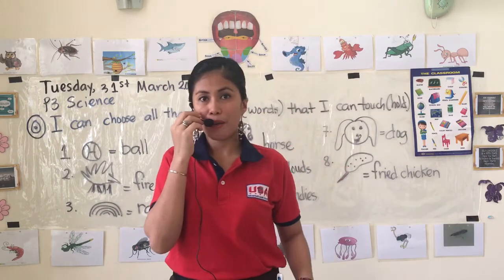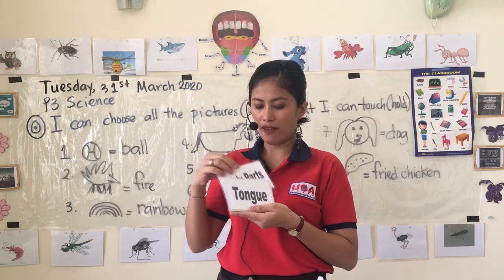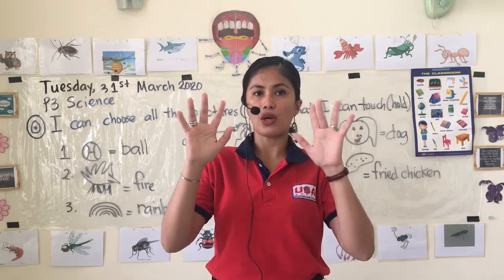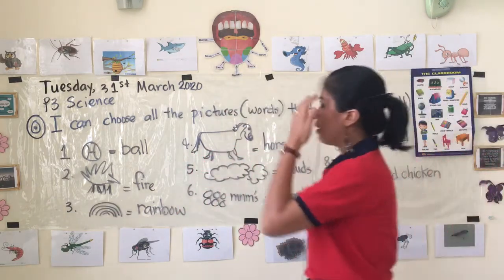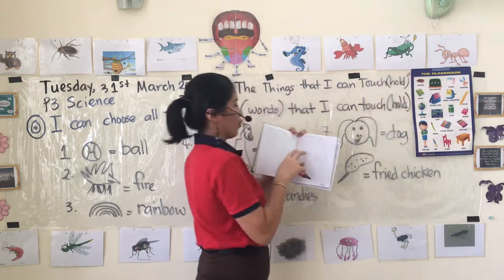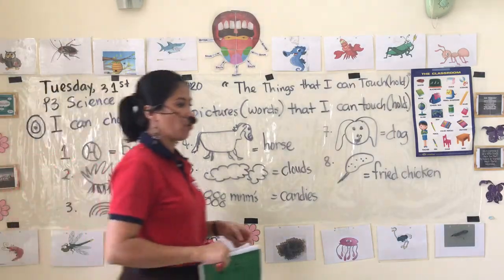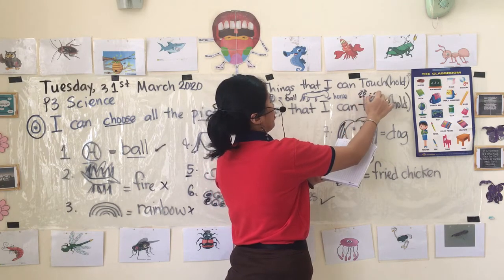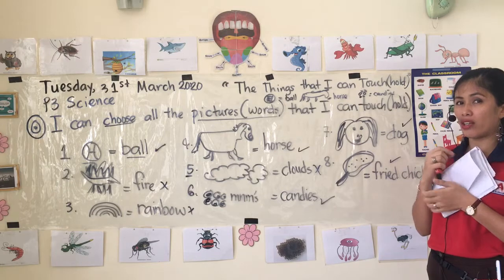31 March 2020 _ P3 Science